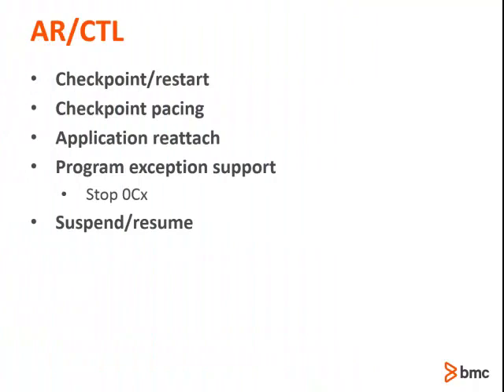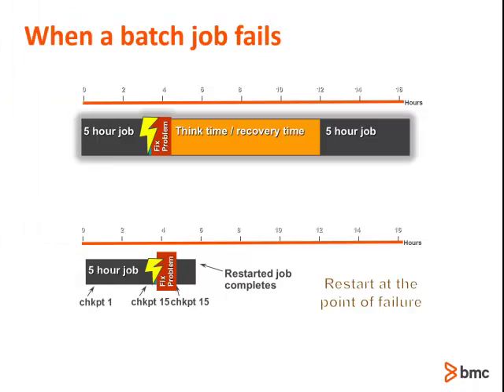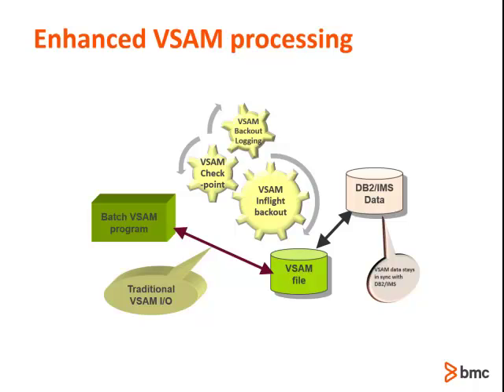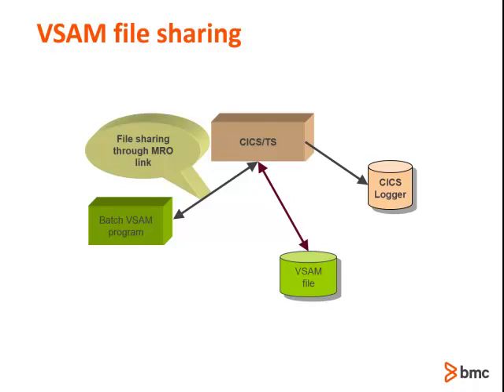Application Restart Control - 1 - Getting Started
Topic 1 - Learn about the major functions of Application Restart Control (AR/CTL).